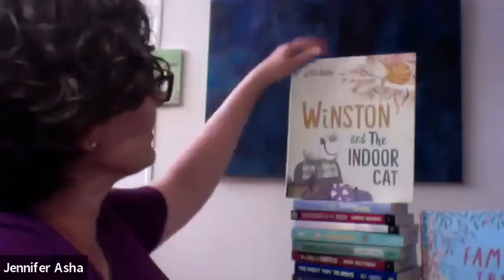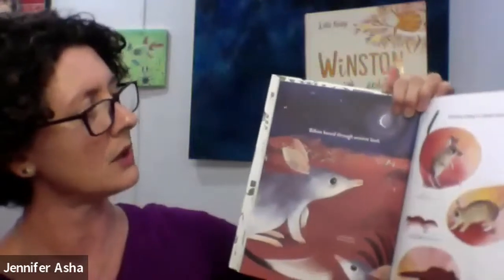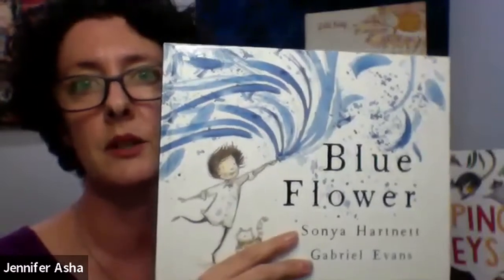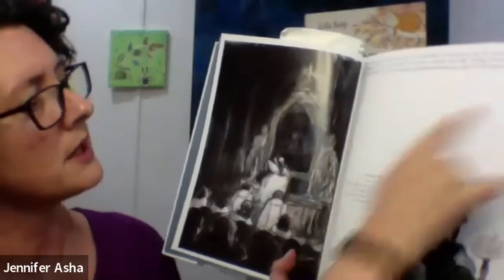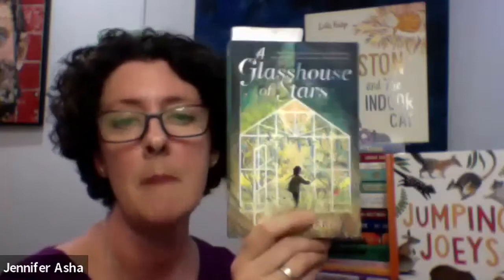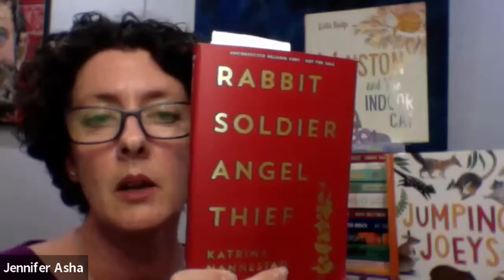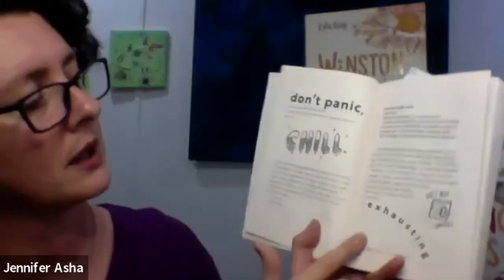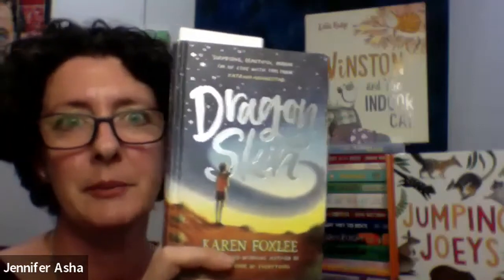Teaching the 2022 CBCA Book of the Year notables and shortlist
Jennifer Asha discusses a selection of books from the 2022 CBCA Book of the Year Notables and Shortlist. She explores their potential for classroom teaching and learning by evaluating their features and concepts.

Presented by PETAA in proud partnership with the Children's Book Council of Australia.